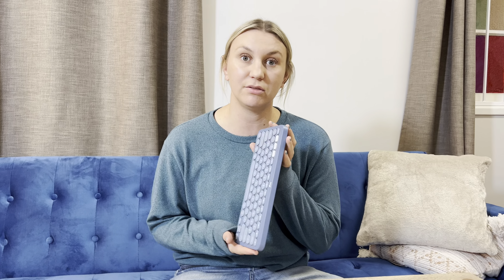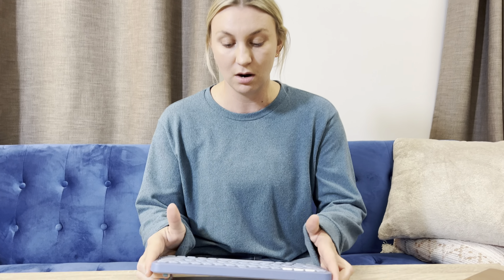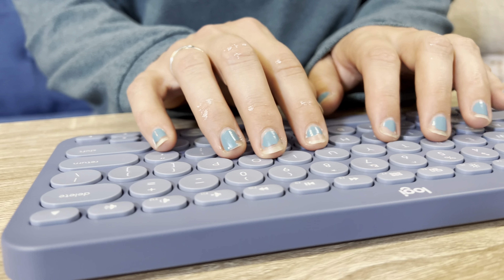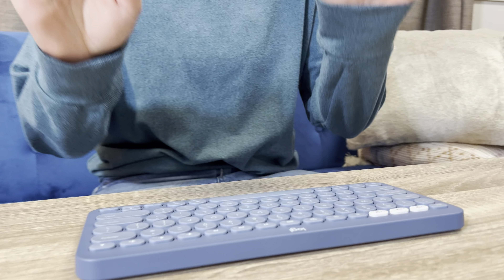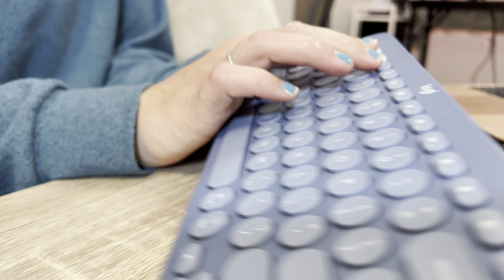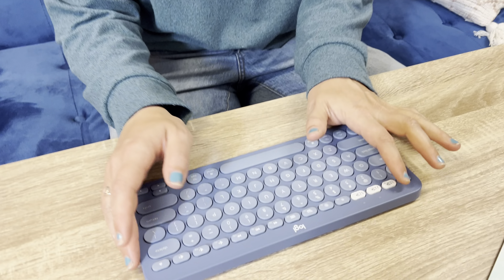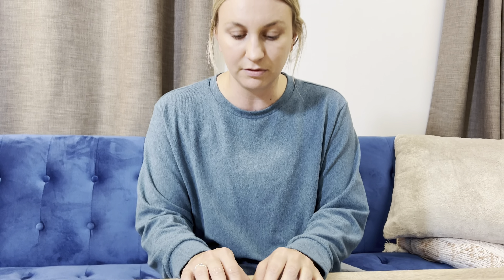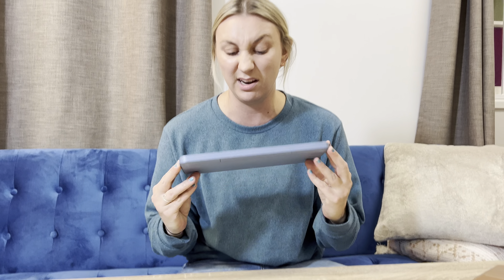Great Keyboard - connects to multiple devices